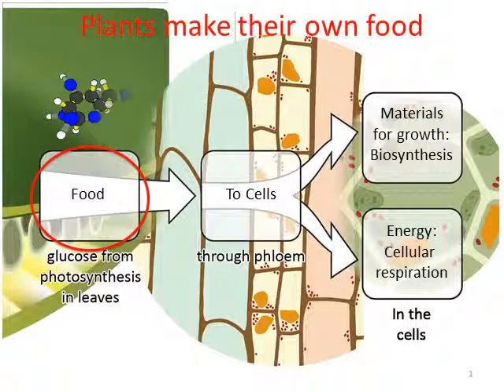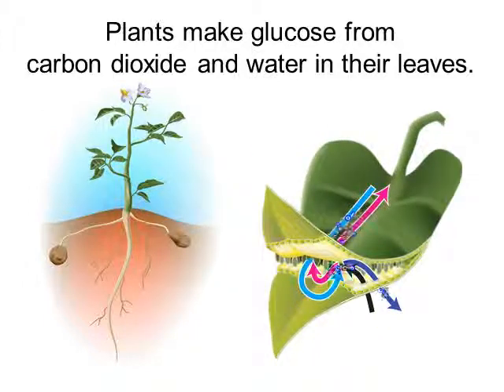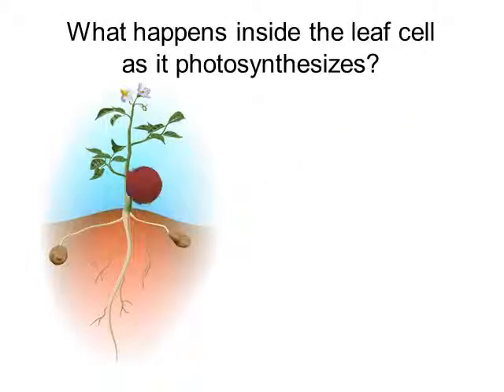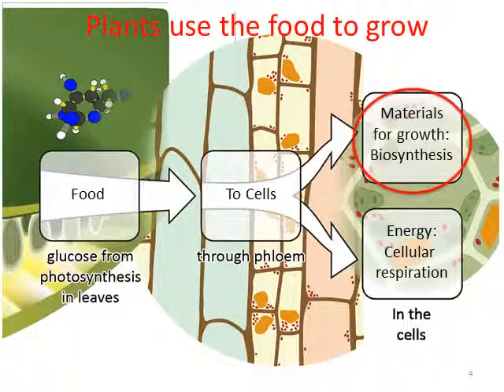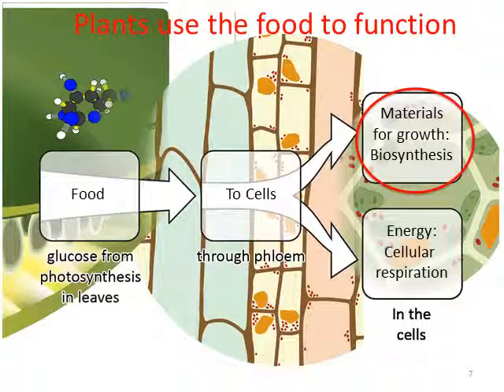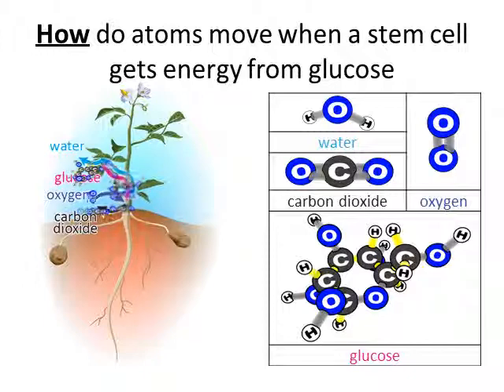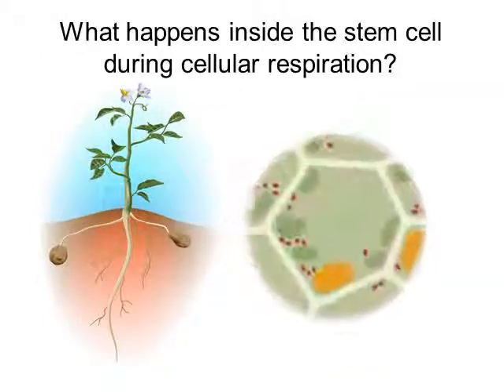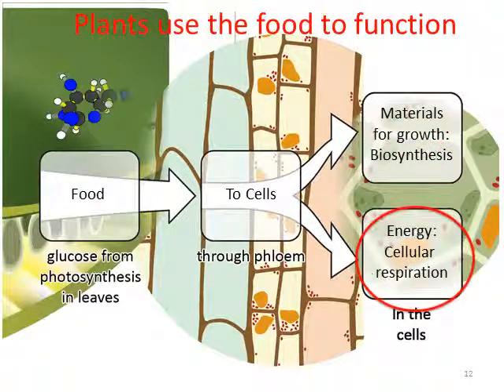Putting it all together narrated